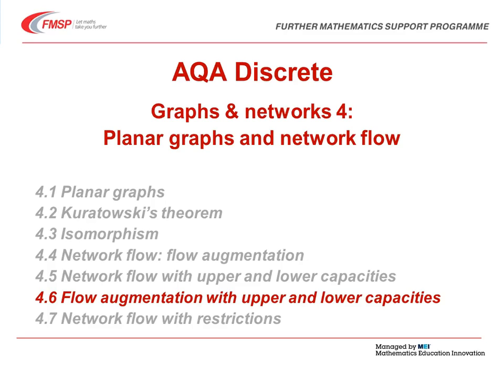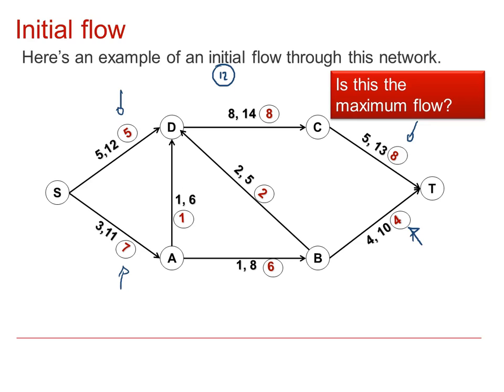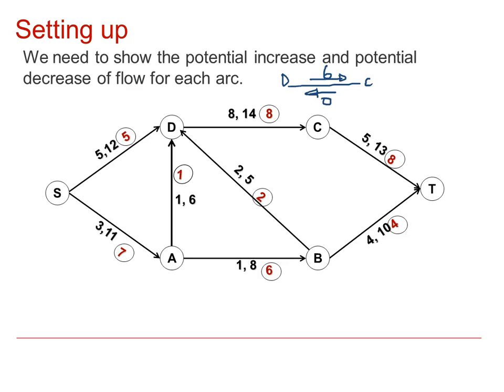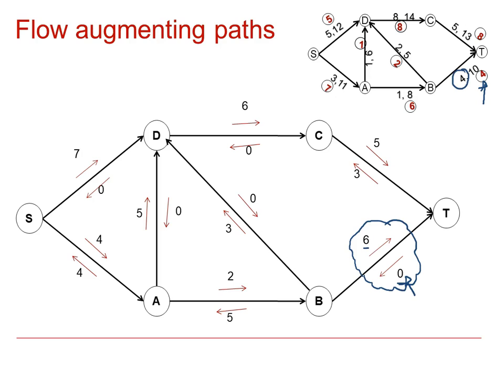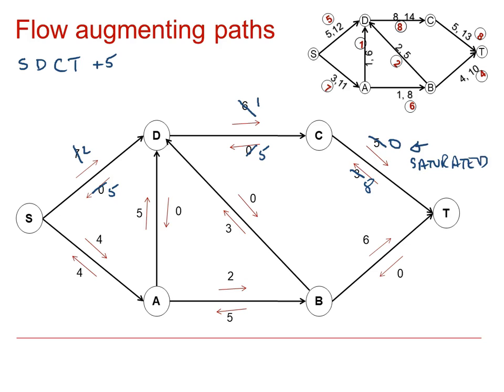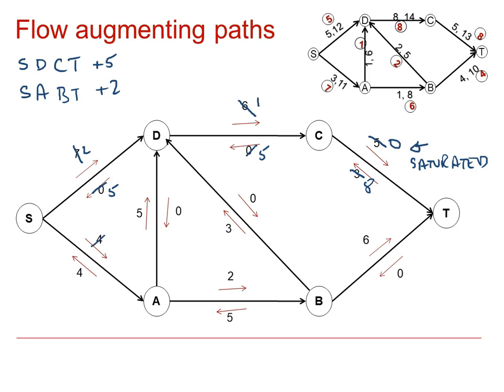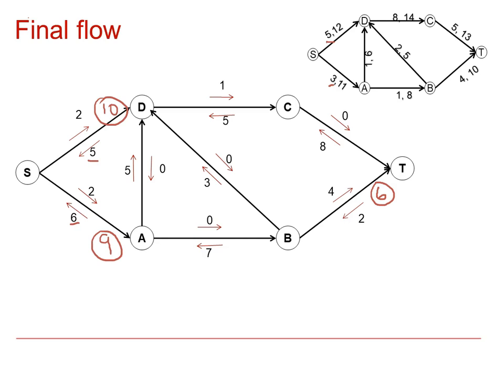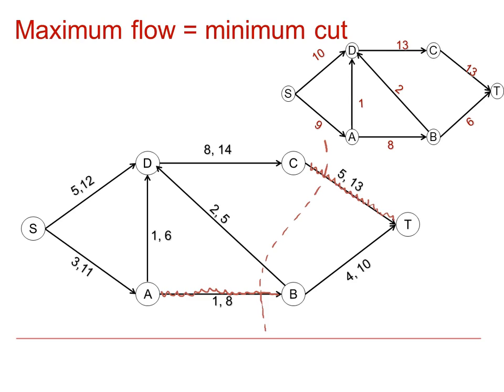AQA Discrete: Graphs & networks 4-6